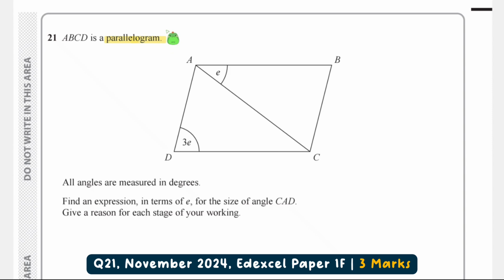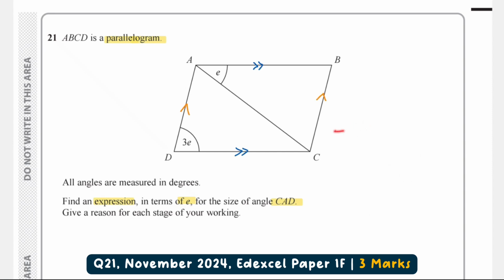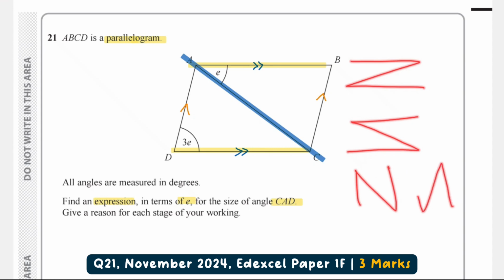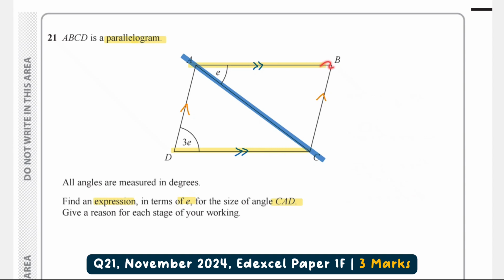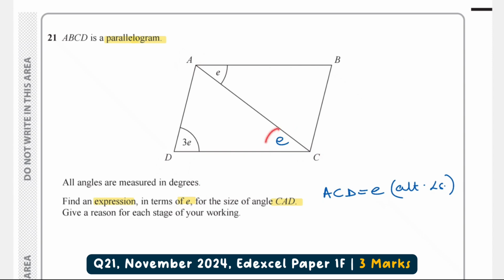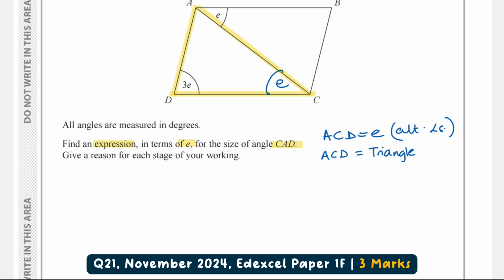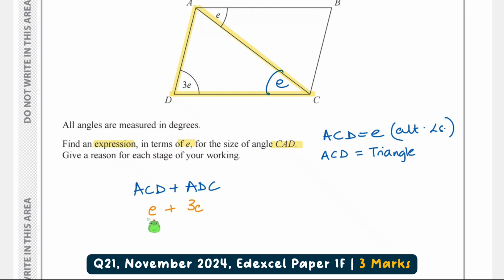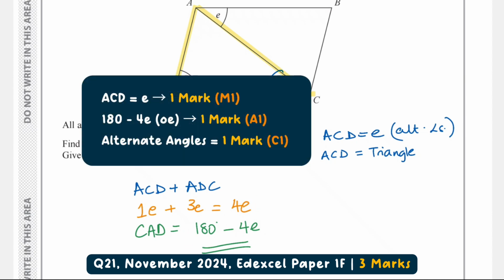How to FIND A MISSING ANGLE in parallel lines | Edexcel Nov 2024 Paper 1F Q21 (Higher Q4)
3 marks | Angles in parallel lines (writing an expression) — crossover question

This was Q21 from the November 2024 Edexcel Foundation Paper 1, and Q4 on the Higher paper.  A crossover question involving angles in parallel lines and forming an expression.

Examiner insight:
A significant majority of learners struggled with this question, and fully correct answers were rare.

If you struggle with GCSE Maths, find my full range of examiner-led guides

Exam Details:
Exam Board: Edexcel
Level: GCSE Foundation (also appears on Higher)
Paper: Paper 1 (Non-Calculator)
Topic: Angles in parallel lines / Expressions
Marks: 3